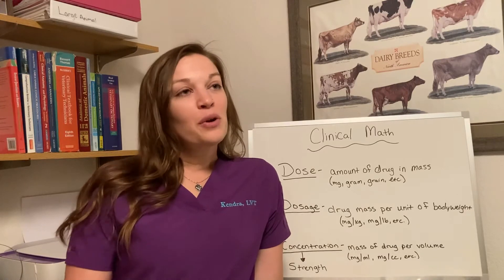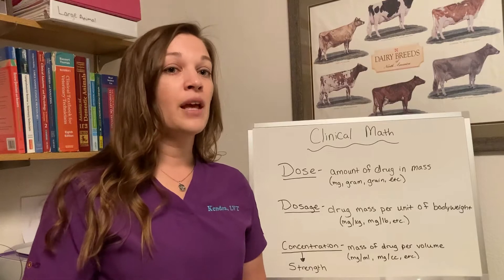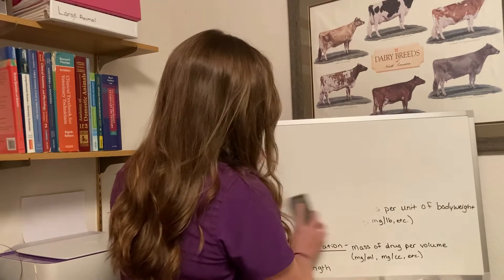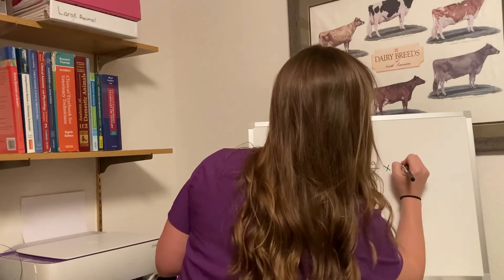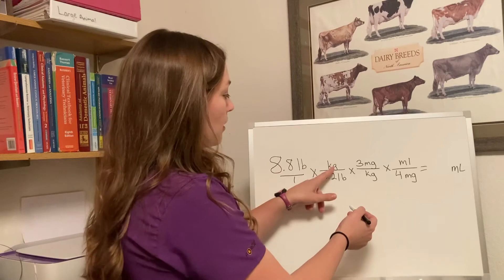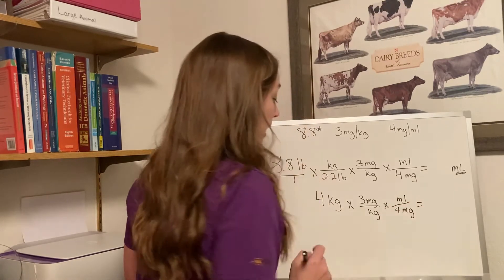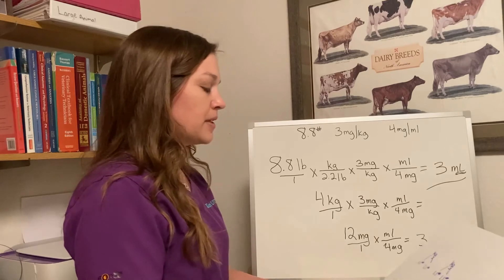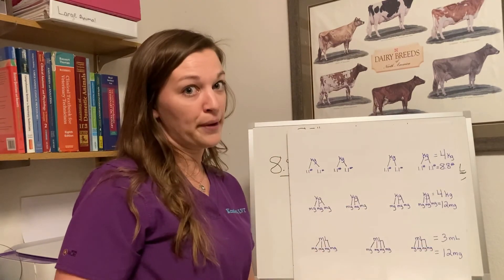Veterinary Clinical Math Basics #1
Kendra the Vet Tech (LVT) in the first of a 3 part series of going over clinical math basics. This isn't the last time we will see clinical math, but this series will go over the basics needed to understand setting up dimensional analysis, where the figures come from and what they mean. In this episode, we start with some basic definitions: dose, dosage and concentration (strength). After we learn some terminology around math, we move into refreshers about math with fractions. It's important to remember that whole numbers represented as a fraction are the number over 1. Also, remembering from basic math, how to multiple & divide within fractions. Then, move on to implementing the fraction rules in a couple of examples.